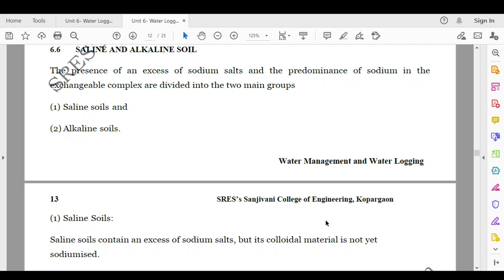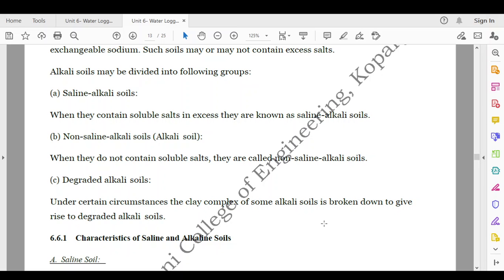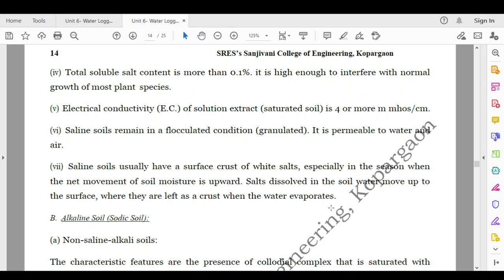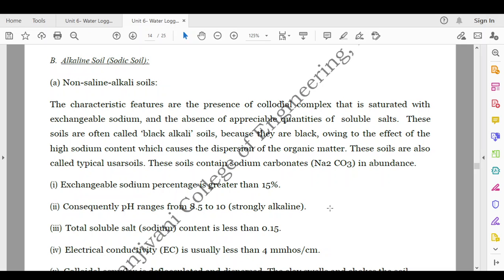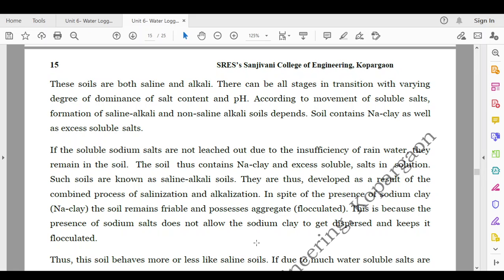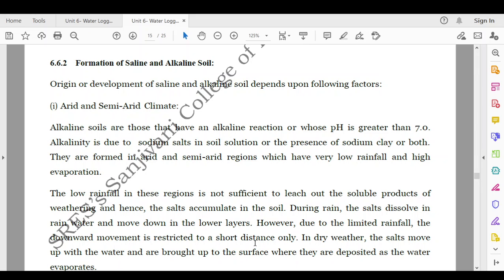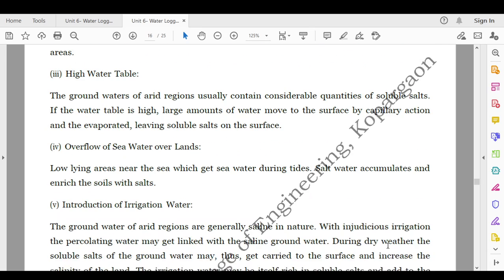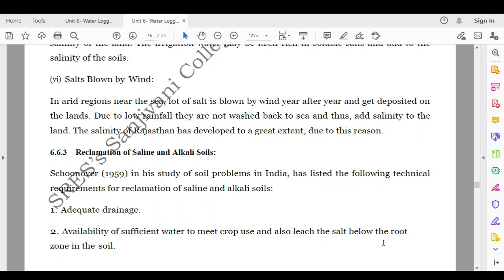Saline and Alkaline Soils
This video illustrates causes and characteristics of Saline and Alkaline Soils.